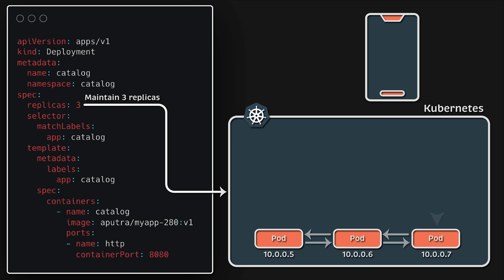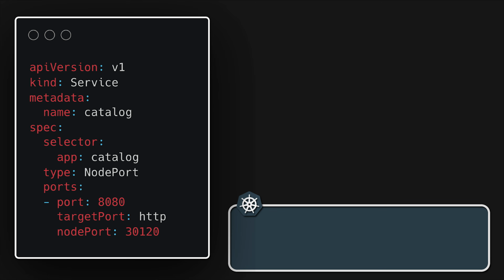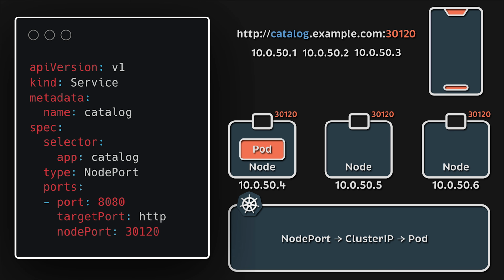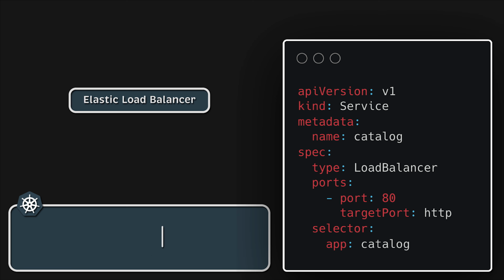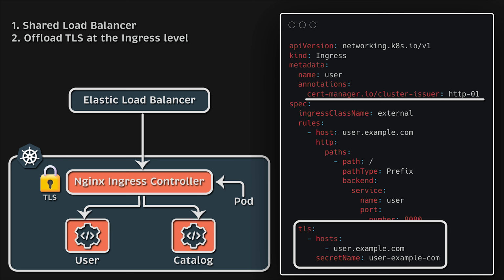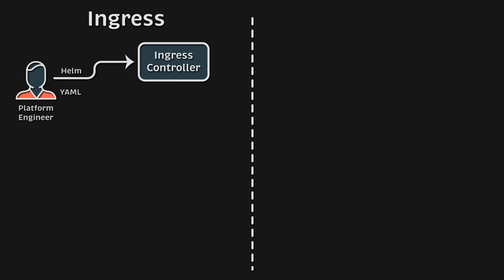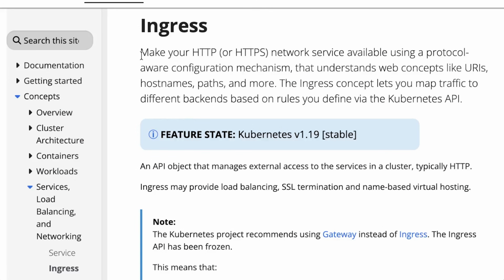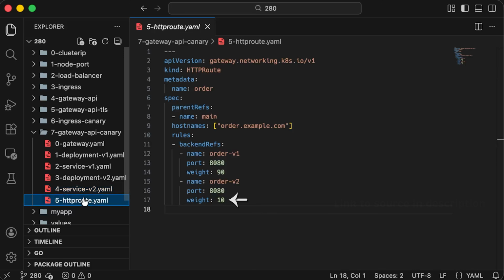Kubernetes Networking: NodePort, LoadBalancer, Ingress, or Gateway API?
Confused by NodePort, LoadBalancer, Ingress, and the new Gateway API? You aren't alone. In this video, we break down the evolution of Kubernetes networking, comparing each method's pros, cons, and real-world use cases so you can stop guessing and start building.

What You’ll Learn:
- NodePort: The quick-and-dirty way to expose services.
- LoadBalancer: How cloud providers handle external traffic.
- Ingress: Managing L7 traffic (HTTP/HTTPS) like a pro.
- Gateway API: Why this is the future of K8s service networking and how it improves on Ingress.

▬▬▬▬▬▬▬ Timestamps ⏰  ▬▬▬▬▬▬▬
0:00 Intro
0:25 ClusterIP
2:28 NodePort
4:45 LoadBalancer
6:26 Ingress
8:56 Gateway API